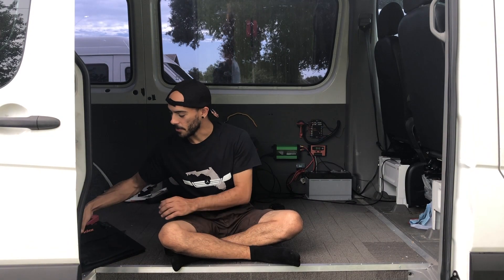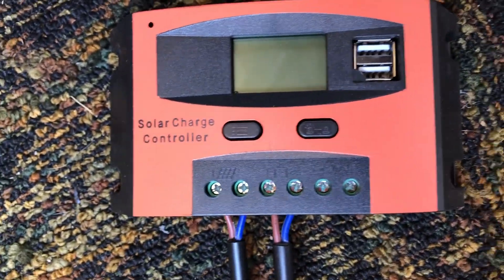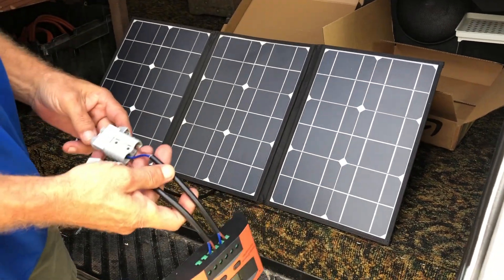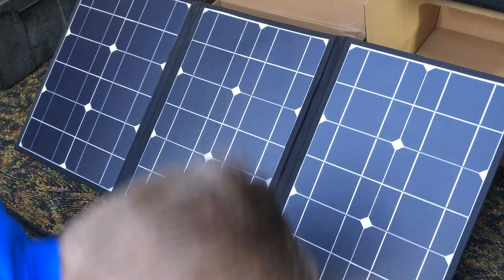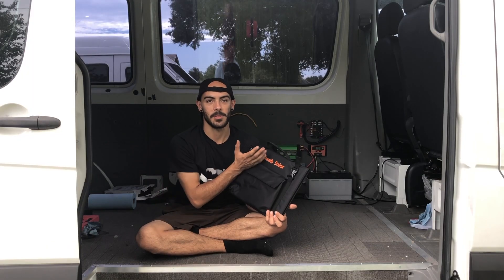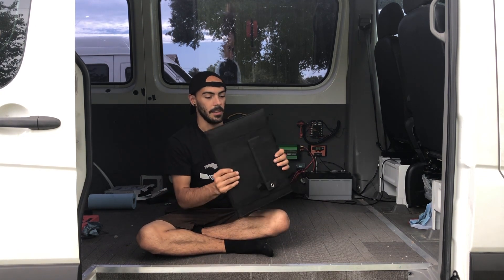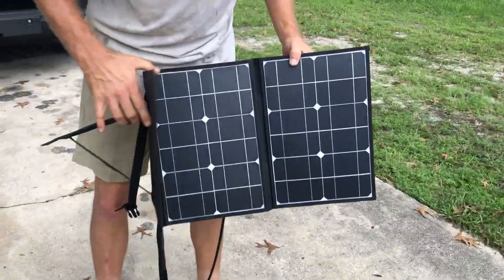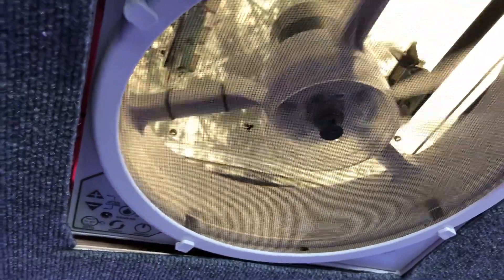Portable Solar Panel! Is It Worth It?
Thank you to Beleeb for sending us your portable solar kit to review!

In this video, Mike checks out a small portable solar panel that includes a solar charge controller. Is it worth it?

Beleeb Portable Solar Panel
Autel AP200